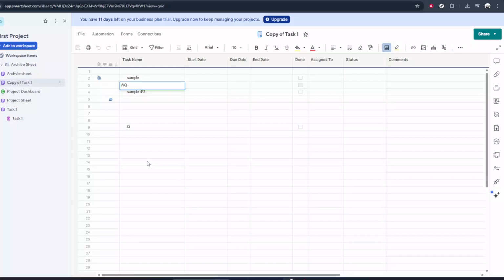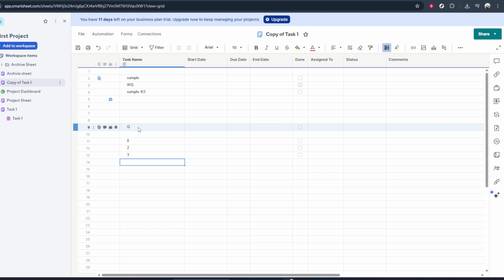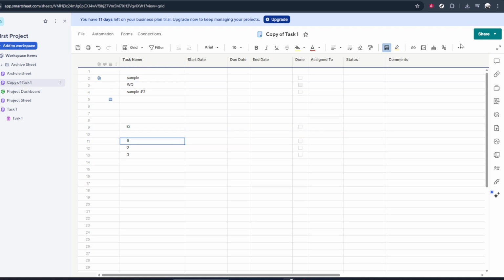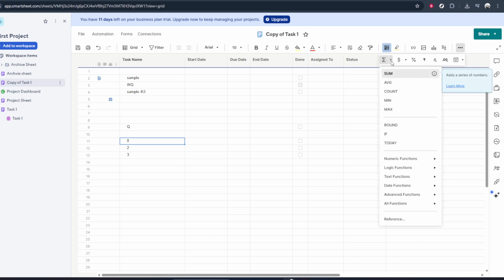How to Edit Column Formula in Smartsheet | Quick 2026 Guide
In today’s video, I show you how to edit a column formula in Smartsheet so you can easily update calculations and keep your sheets working exactly the way you need them.